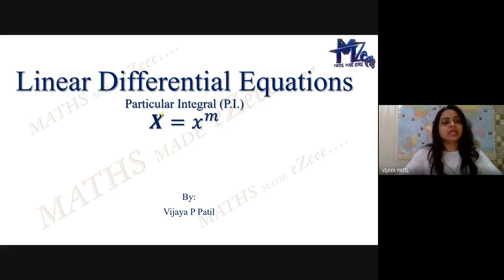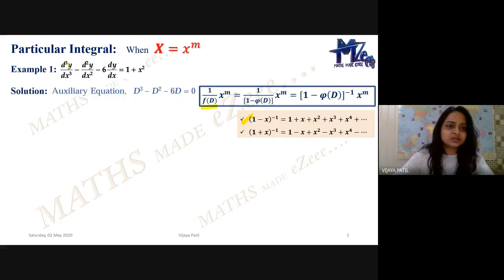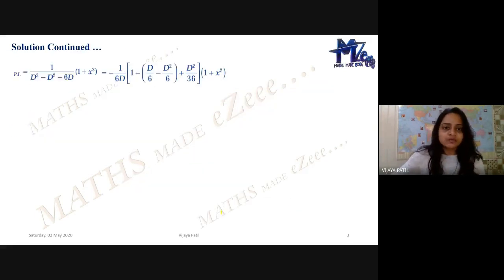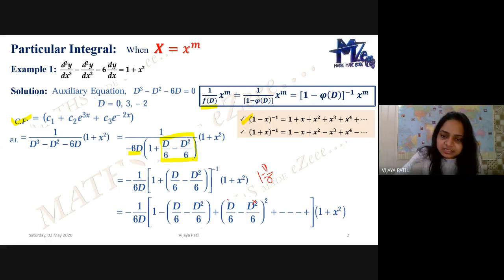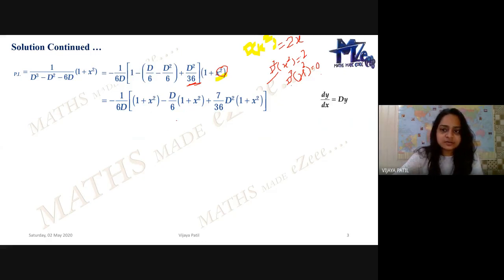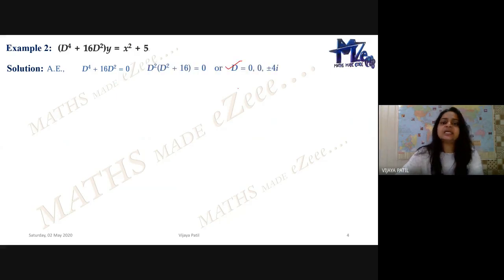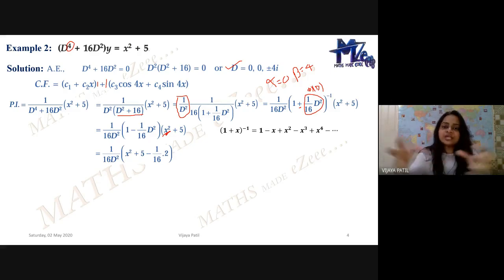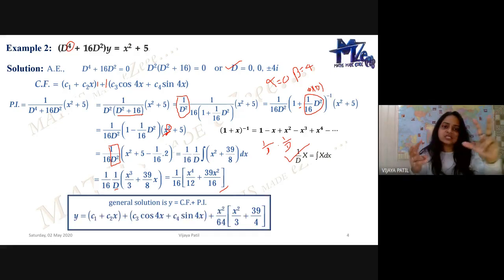4 Linear Differential Equations: Particular Integral (P.I.) of Algebraic Function (𝑿=𝑥^𝑚 type)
By the end of the session, the learner will be able to evaluate the particular integral (P.I.)of the right-hand side of Linear Differential Equations of algebraic function (𝑿=𝑥^𝑚 type).
16. Complete playlist of Laplace Transforms of Special functions (Heaviside’s Unit Step, Periodic Functions, Dirac’s Delta Functions)
23. Access the GATE Contents

HAPPY LEARNING!!!